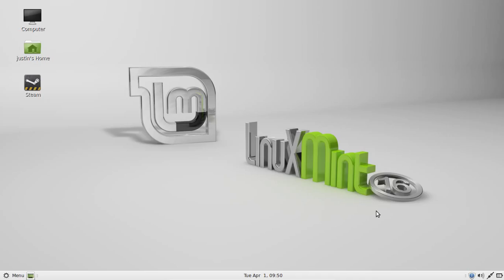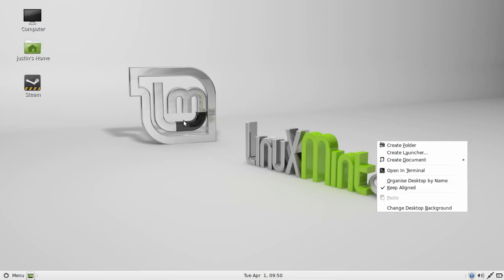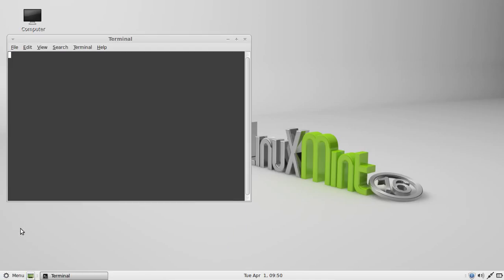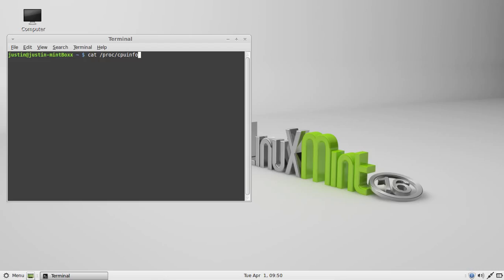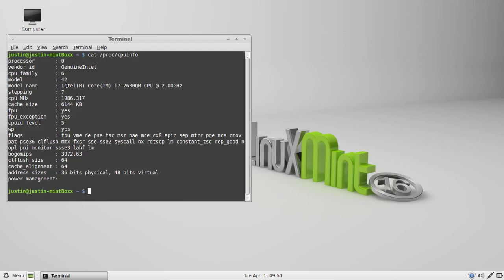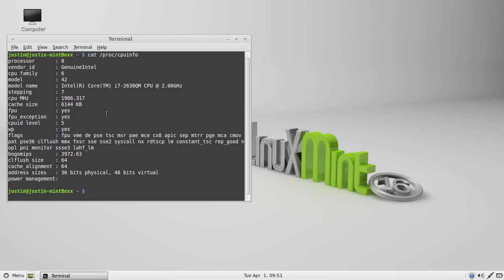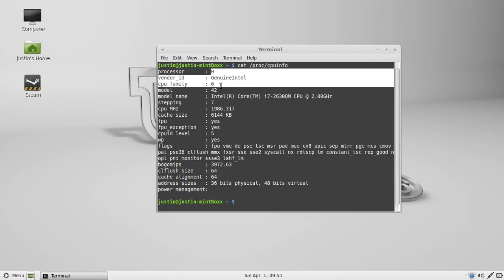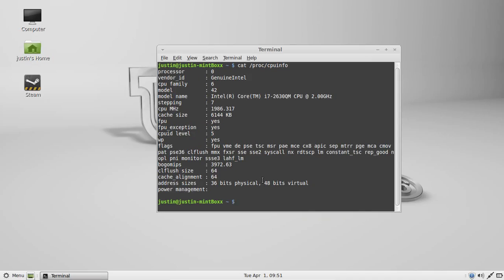Detect your CPU model in Linux Mint 16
The how to on how to detect your CPU model in Linux Mint 16